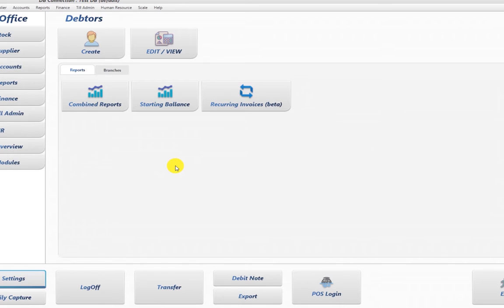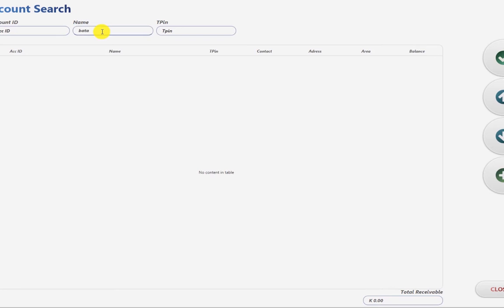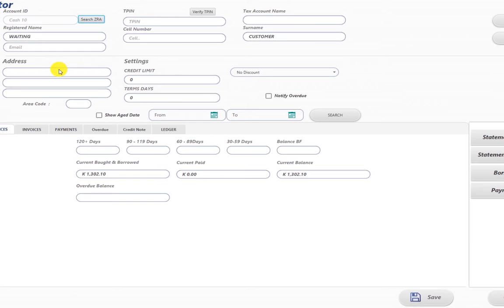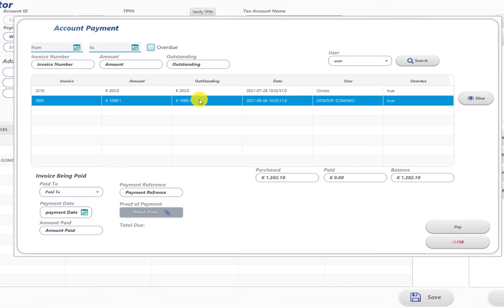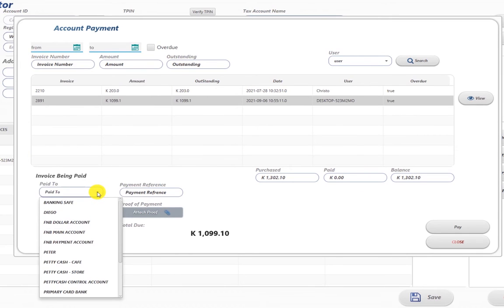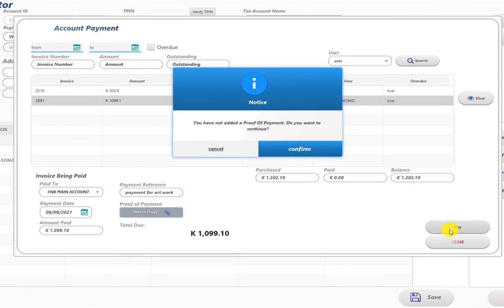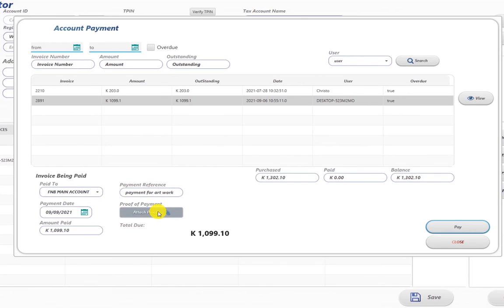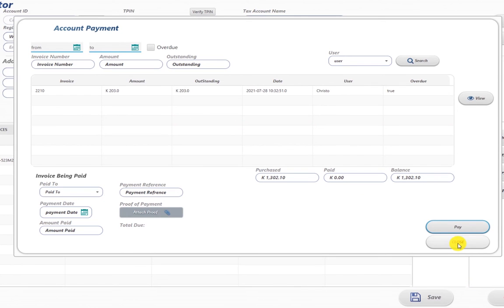How to Capture a payment on an Account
In the video we are going to look at how you can capture a payment on an account step by step